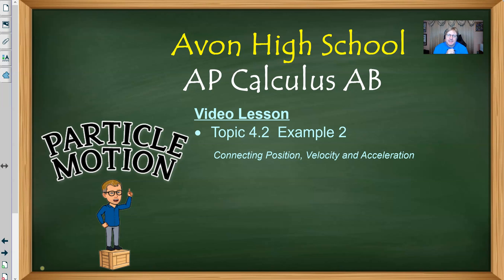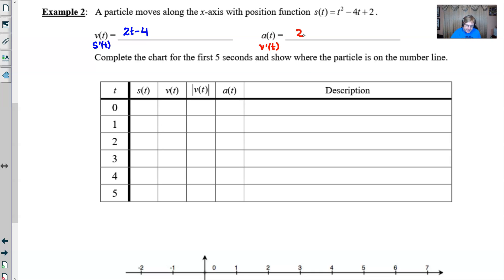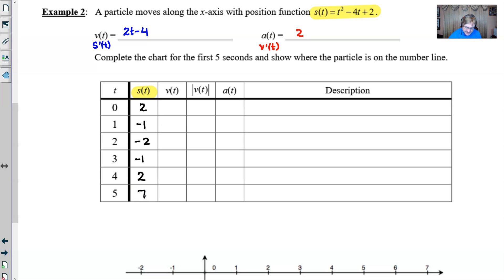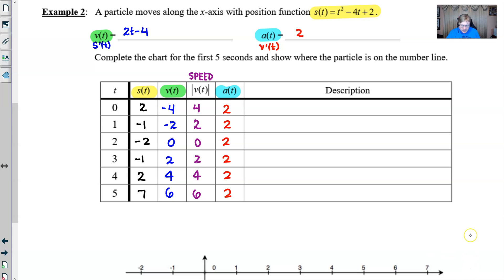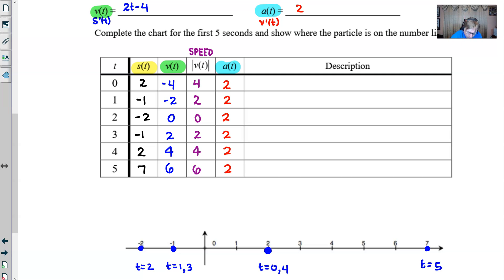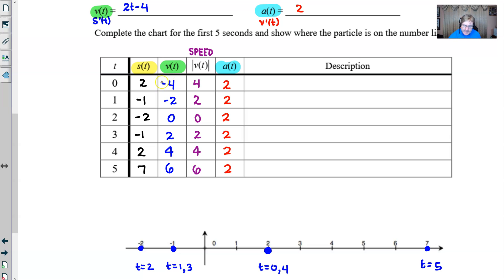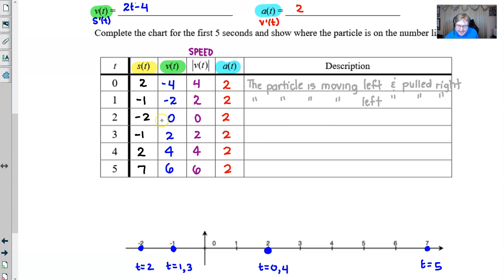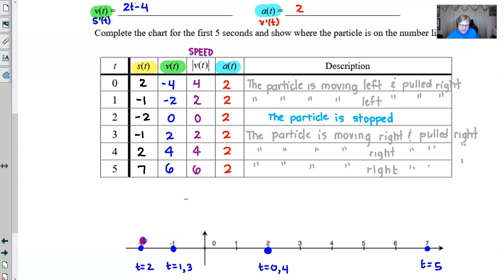Avon High School - AP Calculus AB - Topic 4.2 - Example 2 - Straight Line Motion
In this video, I dive deeper into the concept of straight line motion and using derivatives to answer straight line motion problems.  I work through a simple example that features the understanding of key vocabulary terms like position, velocity acceleration and speed.